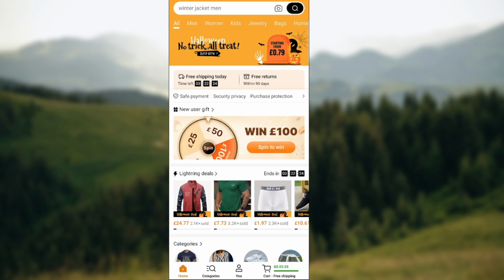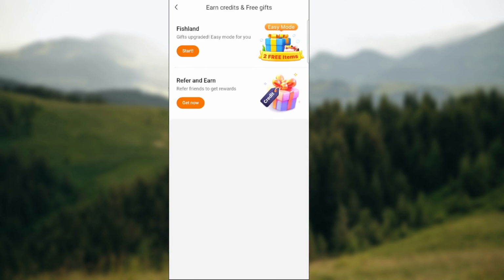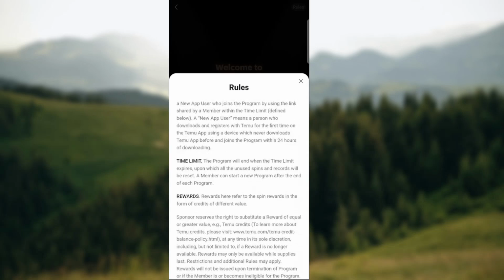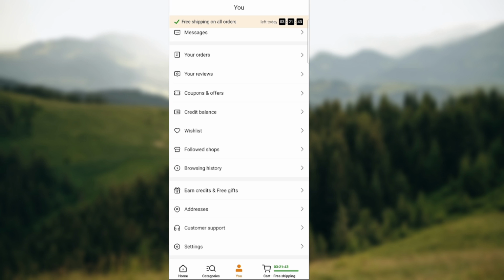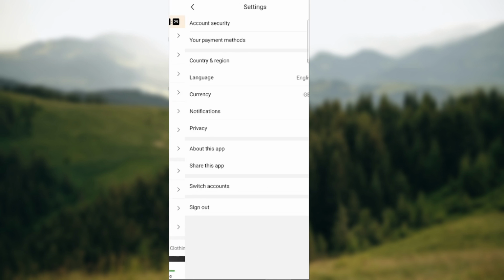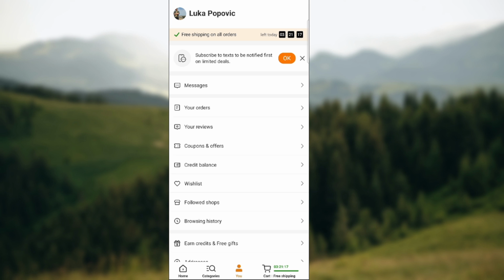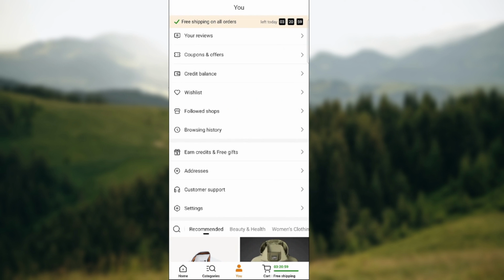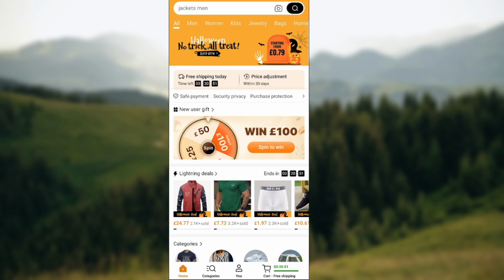How To Get New Users On Temu (Quick Tutorial)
Today we talk about How To Get New Users On Temu, so stay until the end of the video to see the full explanation.